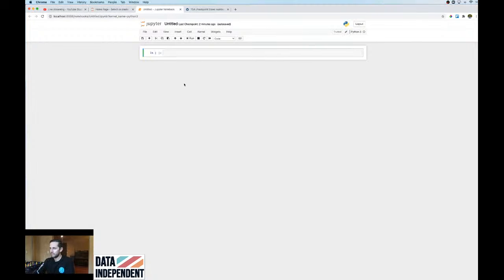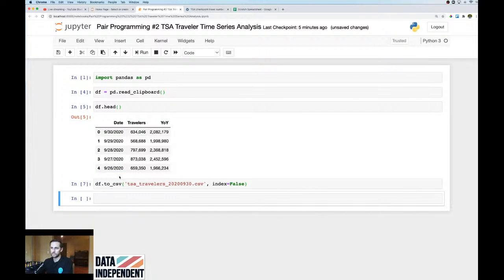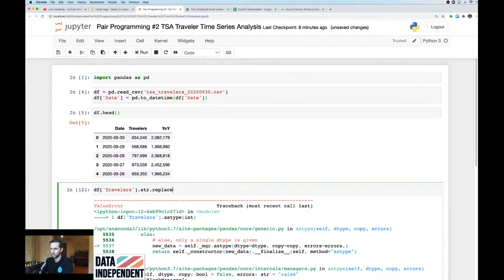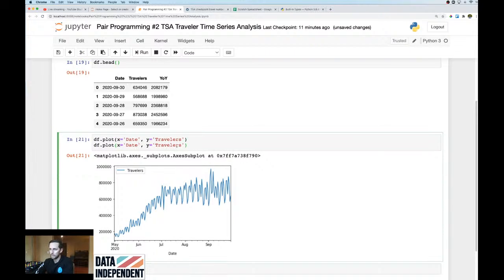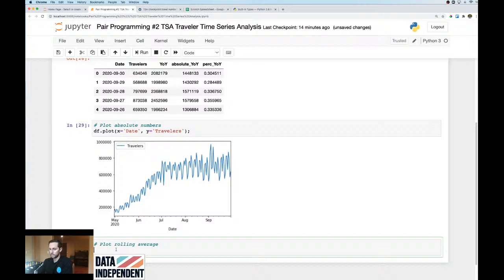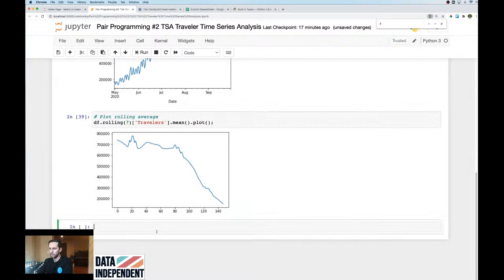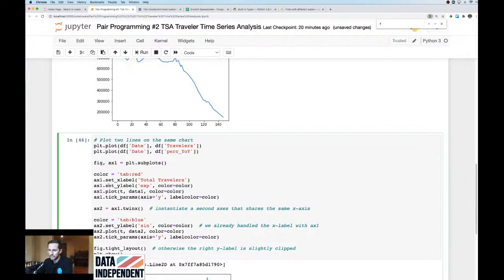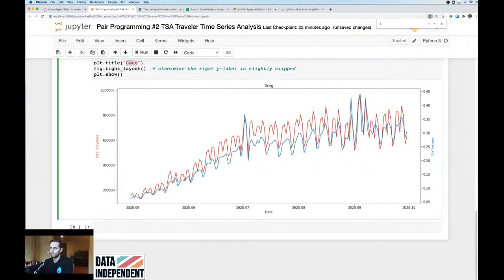Pair Programming #2: TSA Traveler Time-Series Analysis